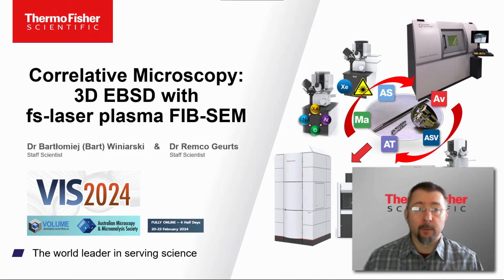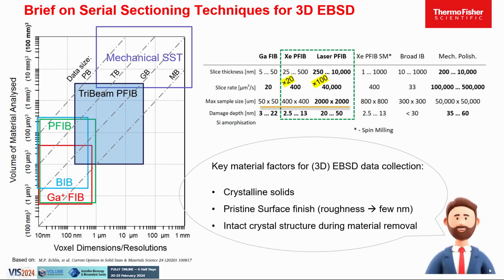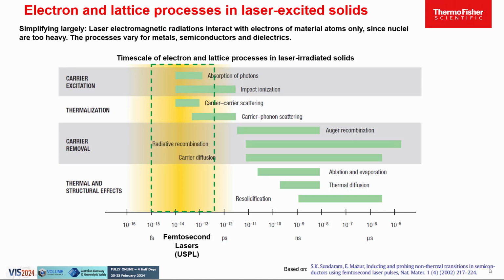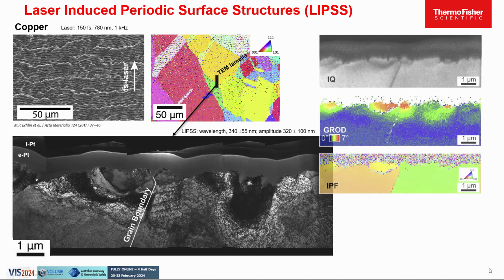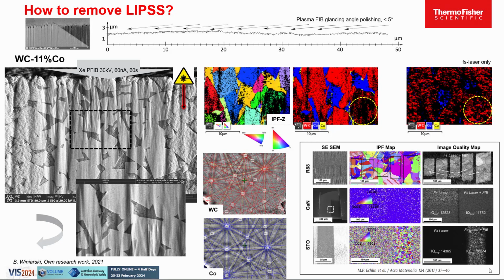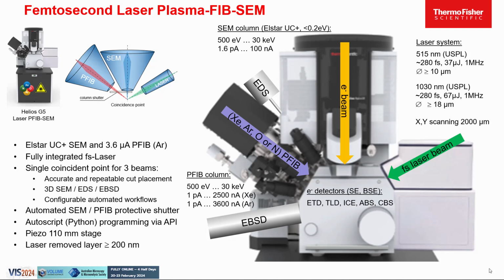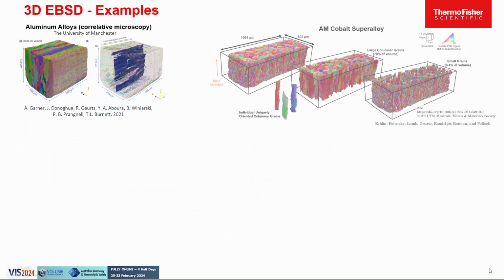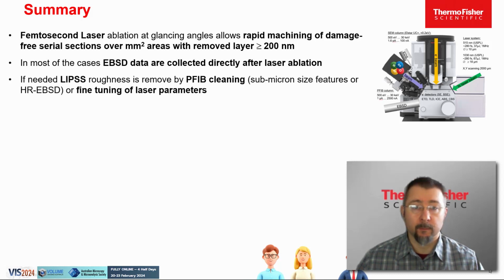Correlative Microscopy: 3D EBSD with fs-laser plasma FIB-SEM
A short lecture presented at VIS 2024 Conference, Sidney, Australia.

VIS2024 is a forum for all forms of imaging and analysis involving the generation of 3D volumetric data in all branches of science. The program covers four main themes, including LIGHT, ELECTRON, X-RAY and CORRELATIVE imaging with volumes, together with the associated visualisation and analysis approaches common to these techniques.